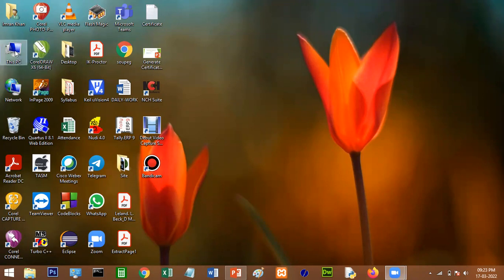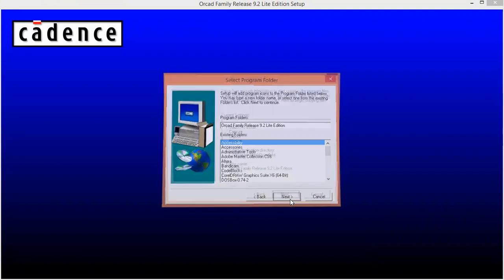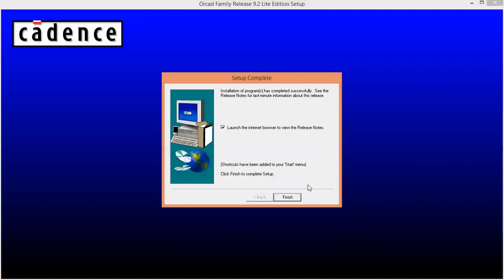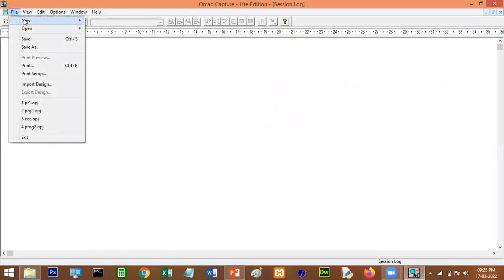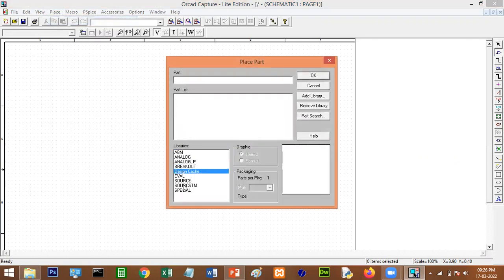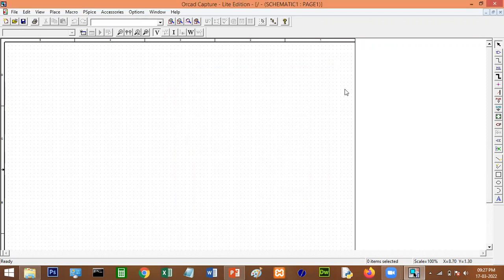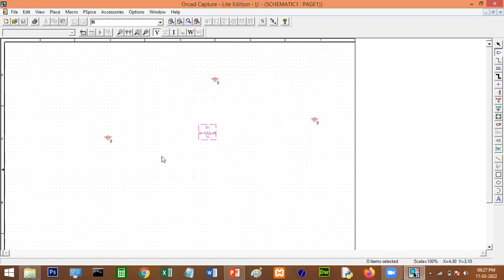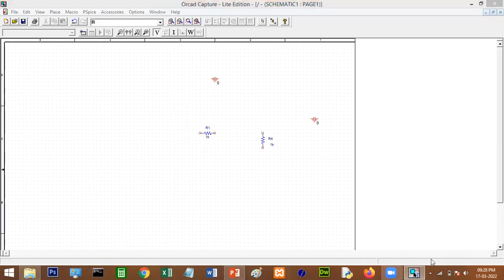How to install PSpice Software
P-Spice Orcad Family Release 9.2 Lite Edition is a Simulation software, We can construct an electronic circuits and simulate the same.